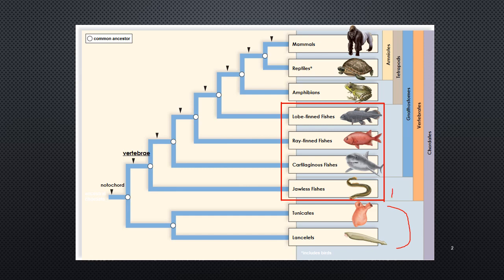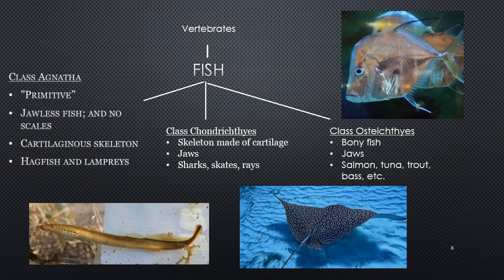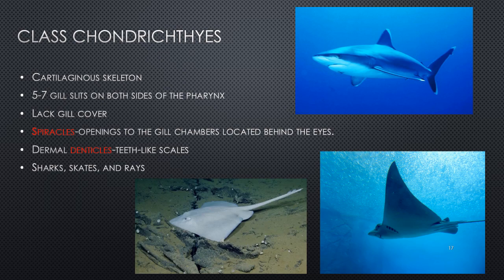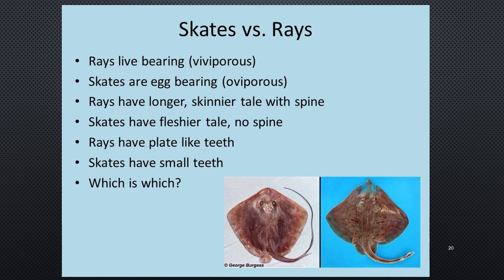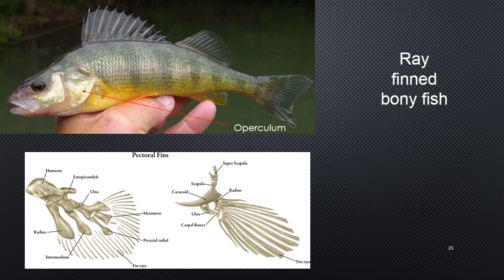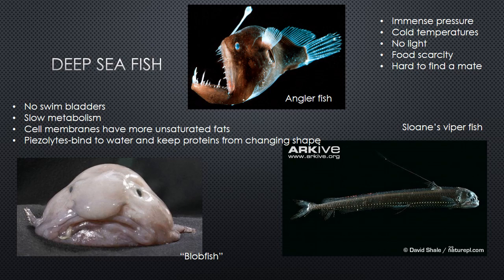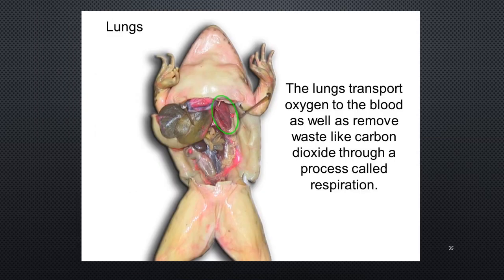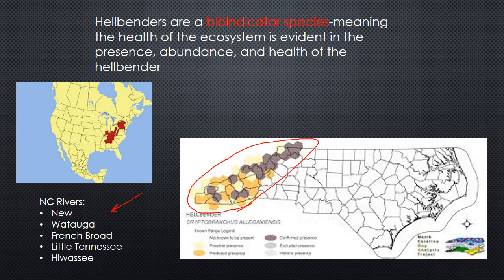Chapter 29 Fish and Amphibians